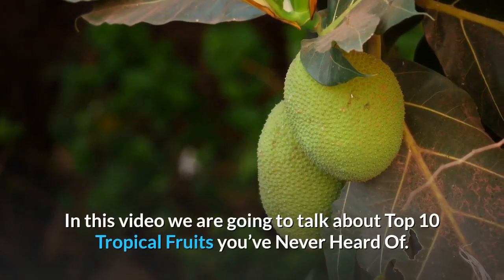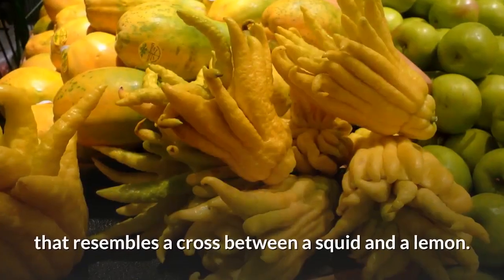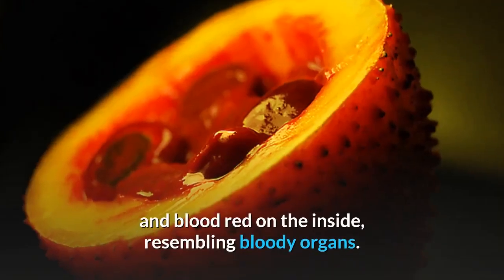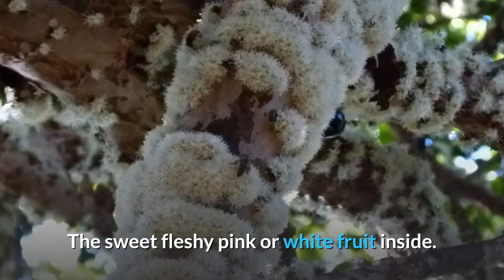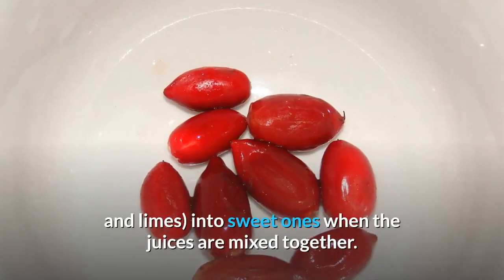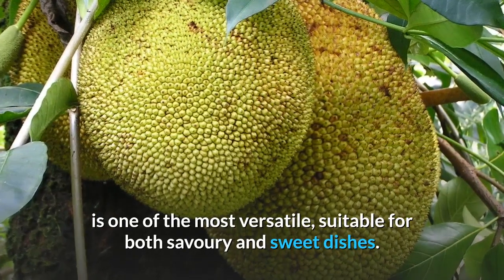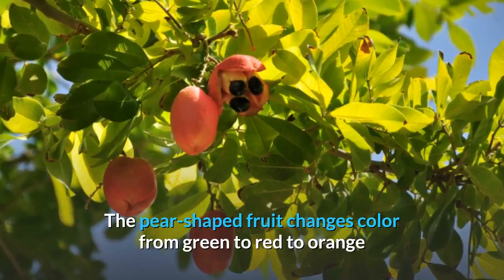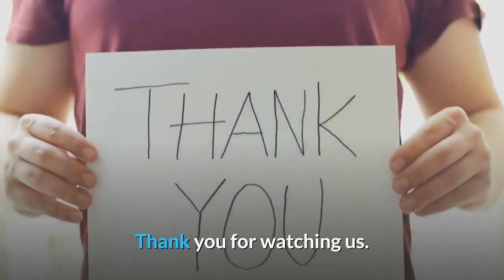Top 10 Tropical Fruits you've Never Heard Of